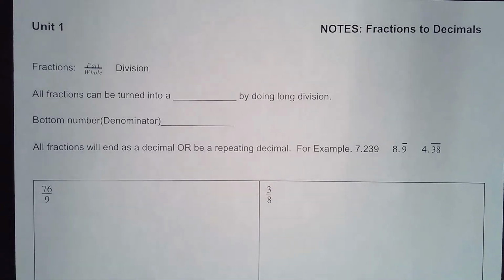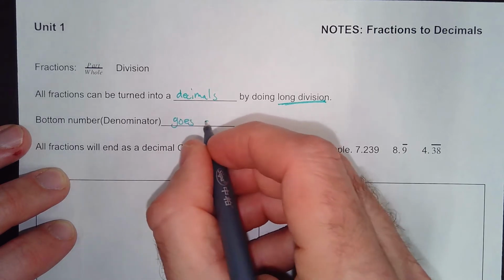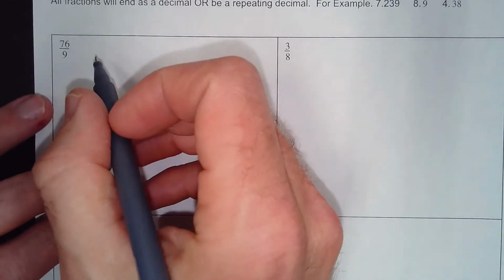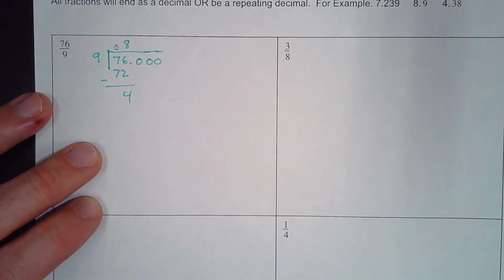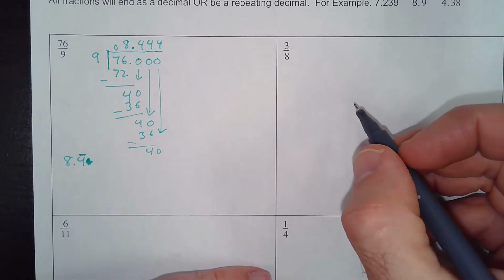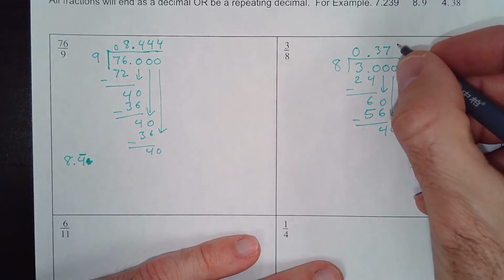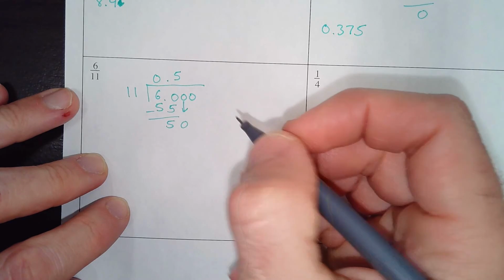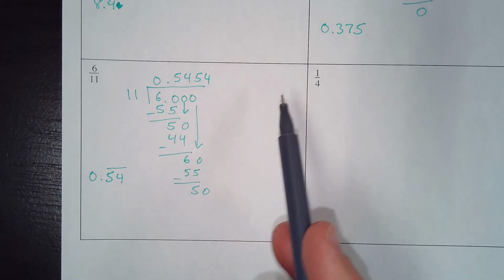Convert Fraction to Decimal | 1.3 | 8th Grade Math